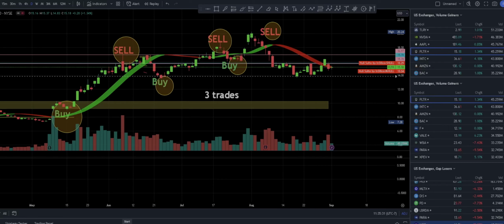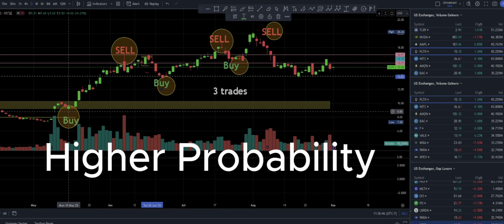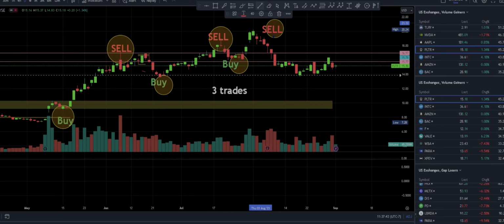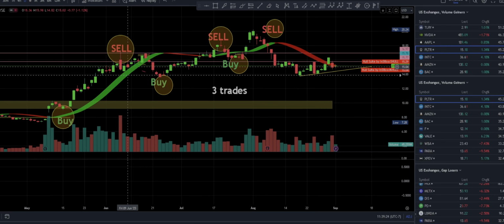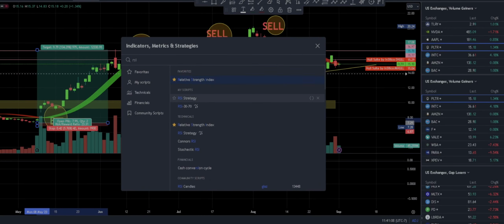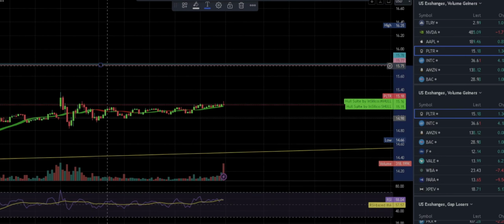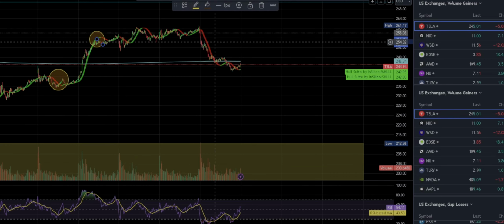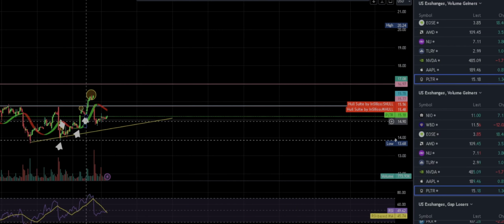How to use a Trading view indicator to win 80% daytrading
Ready to take your day trading to the next level? Join me  in this exciting video as we unveil a powerful day trading strategy using indicators. 🚀

Indicators are the secret sauce to informed trading decisions, and I'll show you exactly how to use them effectively. Our step-by-step breakdown of this strategy will equip you with the knowledge and tools you need to potentially amplify your profits in the fast-paced world of day trading.

Don't miss out on this opportunity to sharpen your trading skills and gain a competitive edge. 💰📊